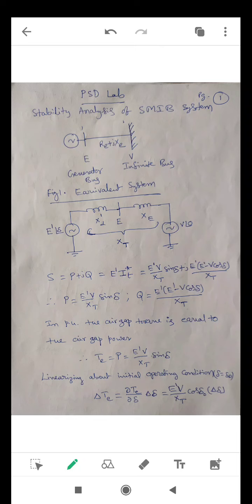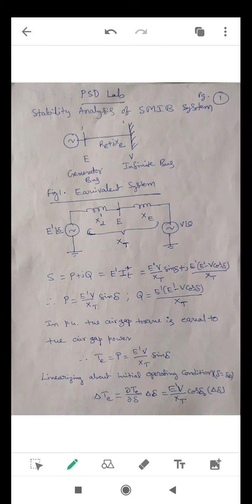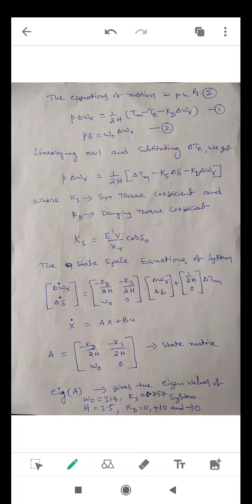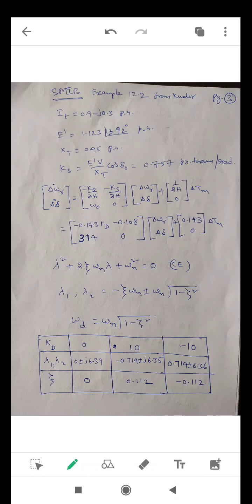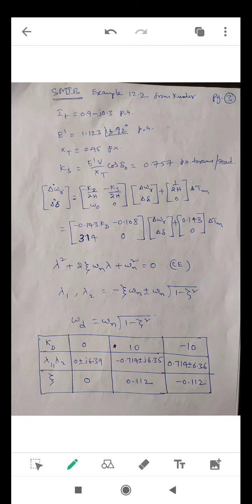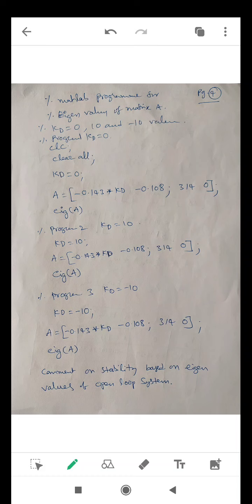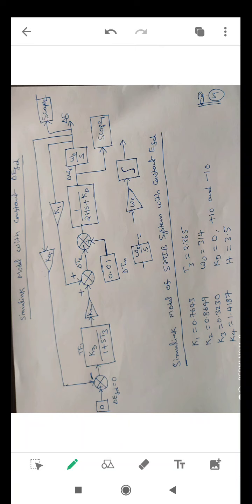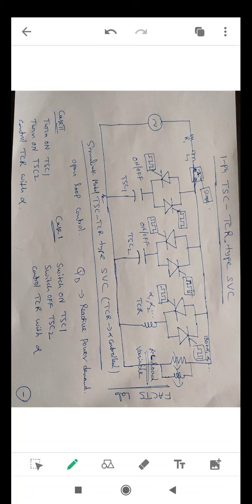SMIB eigen values and stability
Single Machine Infinite Bus System eigen Value Analysis